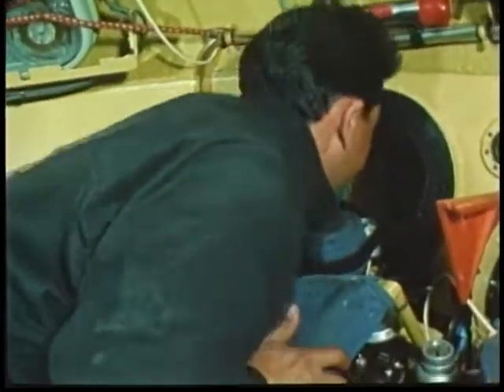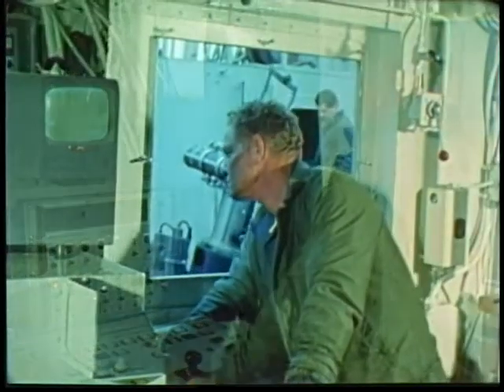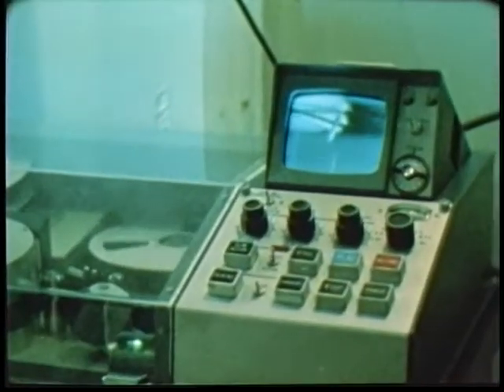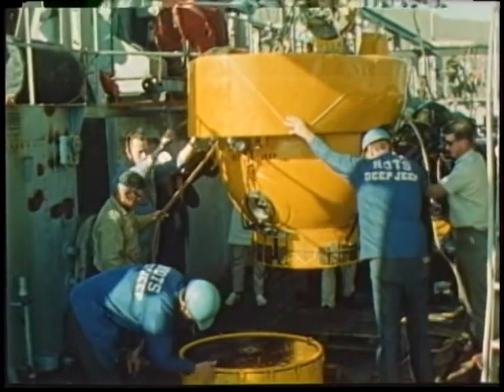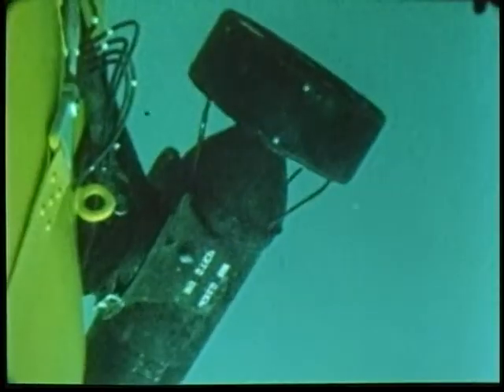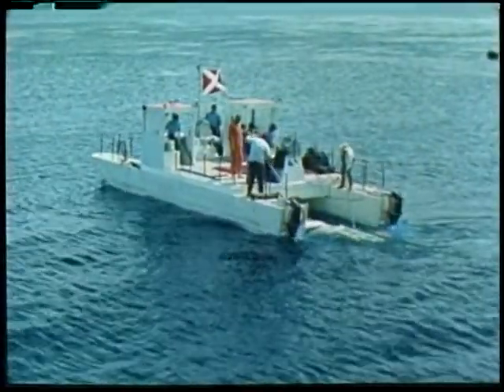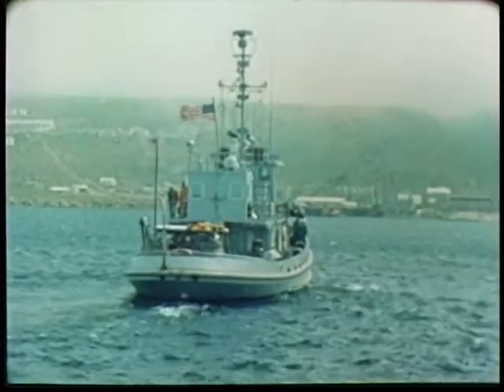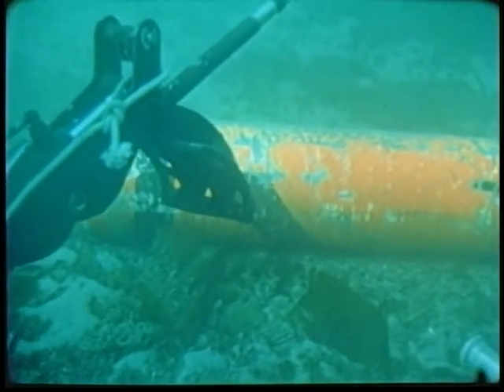Footprints In The Sea (1966)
A Report On The Latest Deep Submersible, Maneuverable Craft Tested And Used By The Navy. New Underwater Photographic Scenes Of Soucoupe, Deep Jeep, Morey, And CURV.

Pin 25183

Footprints In The Sea